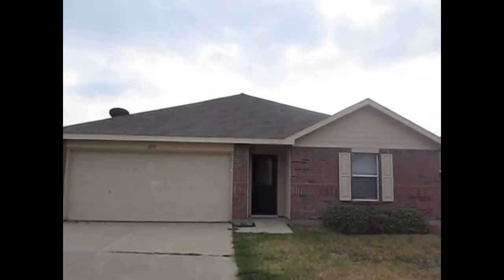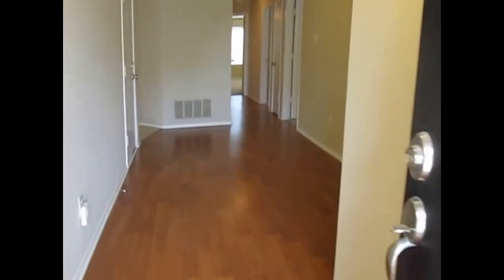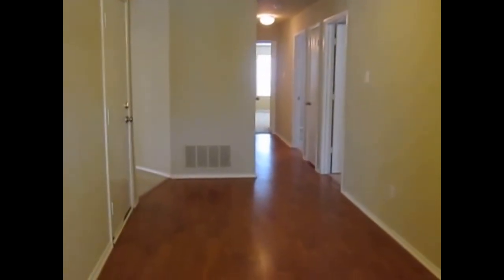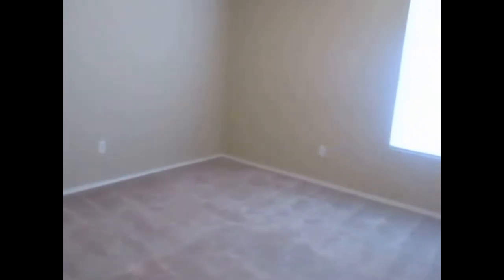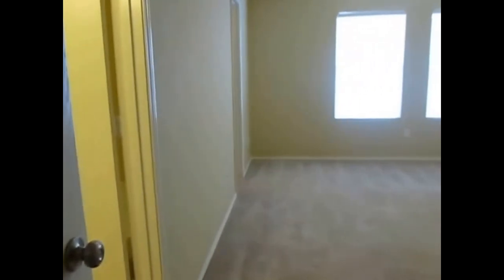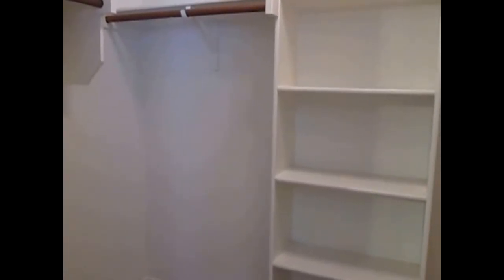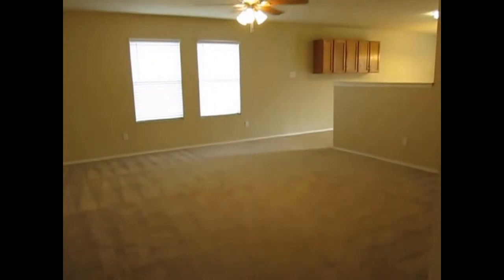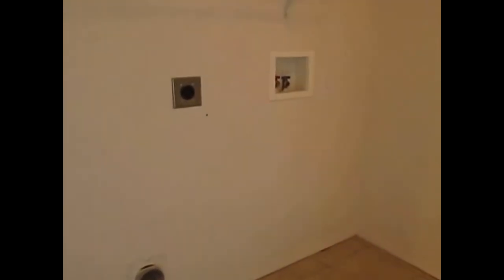Fort Worth Homes for Rent 4BR/2BA by Fort Worth Property Management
if you need Real Property Management Dallas/Fort Worth and for more information on Fort Worth property management! to see more available Fort Worth homes for rent today. You can also call us or visit our office at

One of our charming 4-bedroom, 2-bathroom houses for rent in Fort Worth features laminate wood and carpeted flooring throughout, a large living area and an eat-in kitchen that comes with medium-stained wood cabinets and white appliances and lots of counter space that leads out to a pergola area and a fully-fenced in yard that's perfect for entertaining guests or exploring gardening possibilities. The bedrooms are all ample in size, with large windows and built-in closets for comfort and convenience.

Want to live in our wonderful houses for rent in Fort Worth? and call our professional Fort Worth property managers today! Know someone who might be interested in our Fort Worth homes for rent, instead?

Experience professional property management in Fort Worth with us at Real Property Management Dallas/Fort Worth! or get to know more about property management in Fort Worth

Your reviews help keep our business thriving. Please take a moment and share your experience